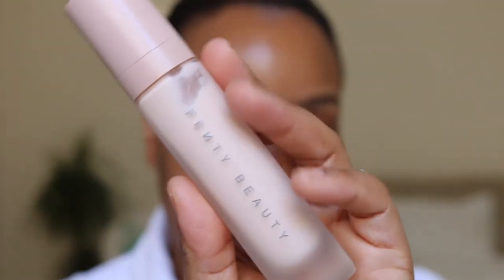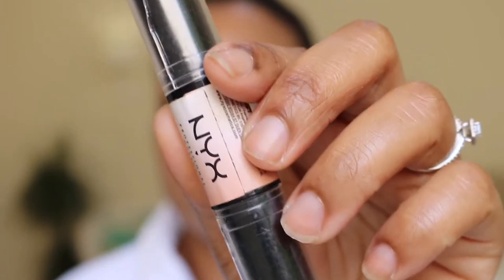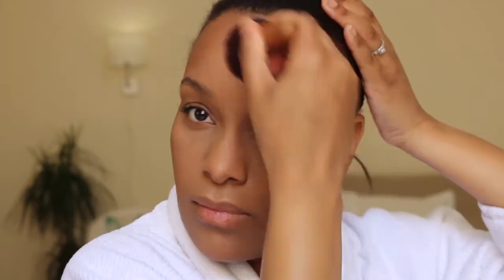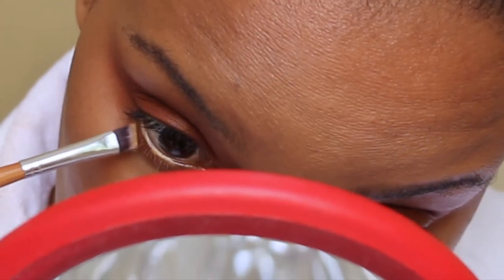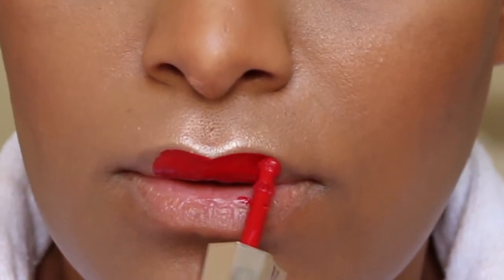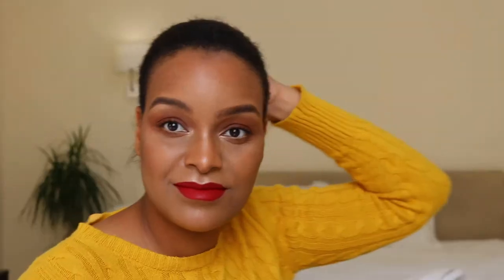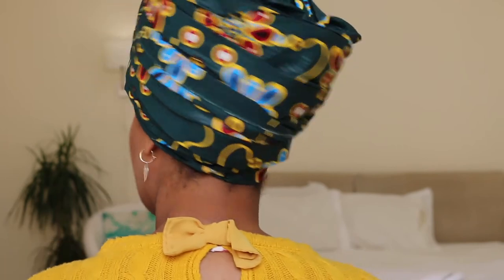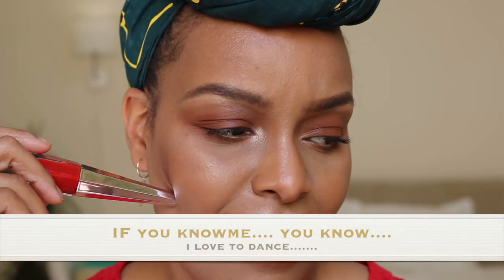Colourful Looks | Fenty Red lips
Hello my lovelies!!! Lets just address the elephant in the room, I am back and I missed you all.. today I am serving you Spring colours as we come out of the cold months!

I hope you will enjoy this video and grab a tip or two!

Until next time my lovelies,
God- willing, it's Bye- Bye!